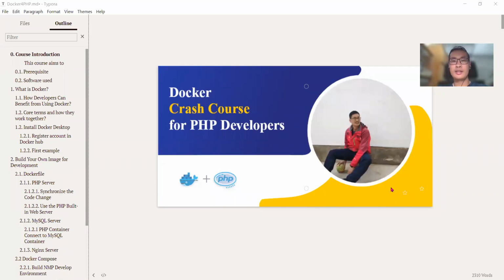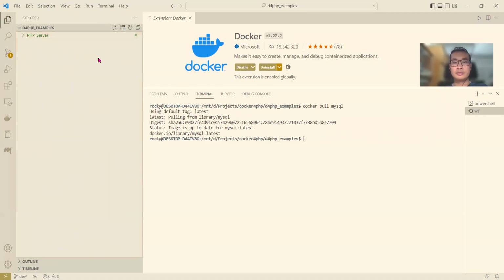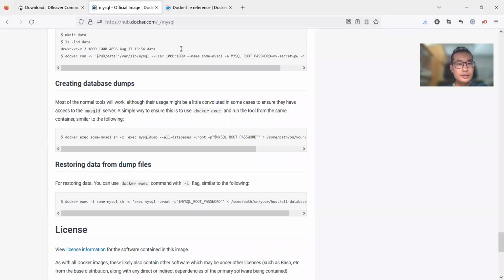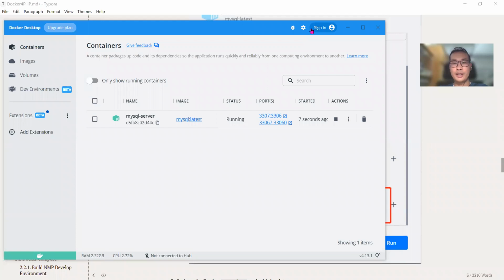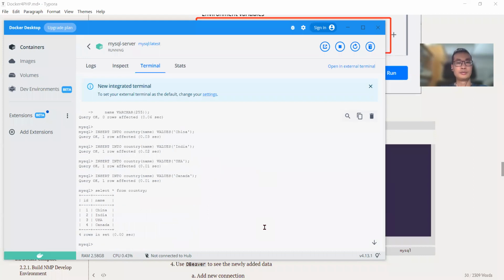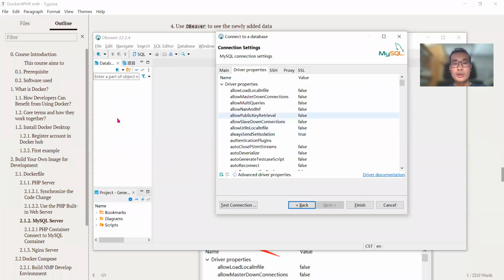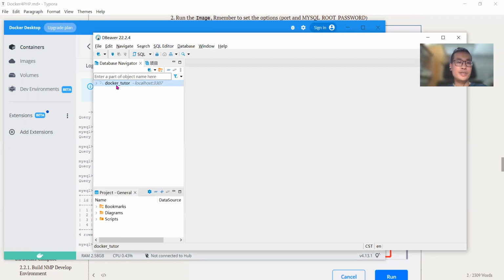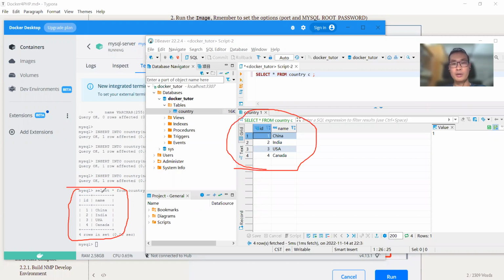10 Docker MySQLServer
10 Docker MySQLServer